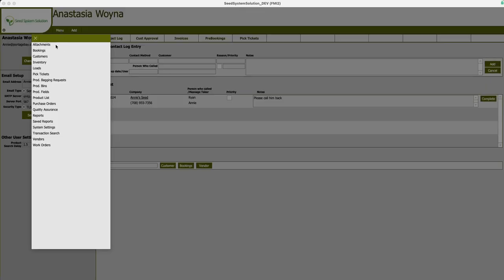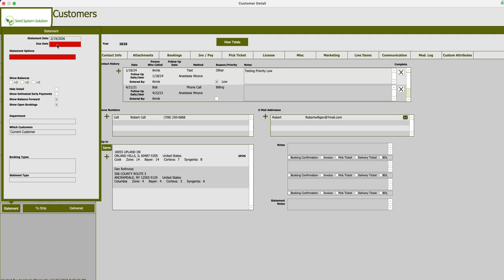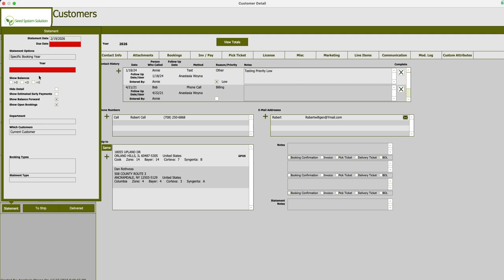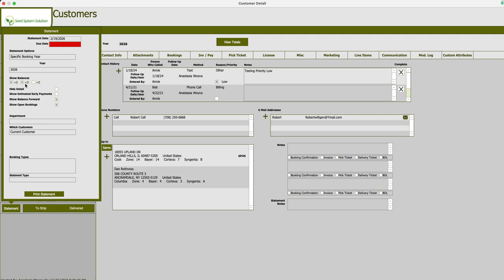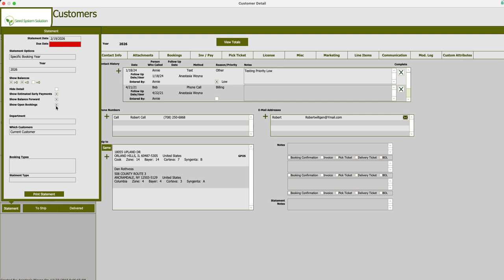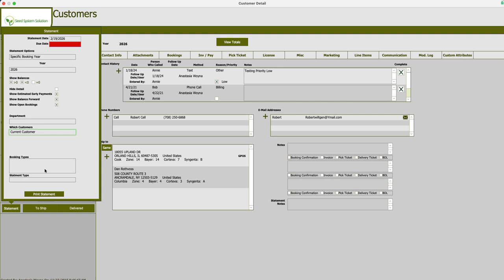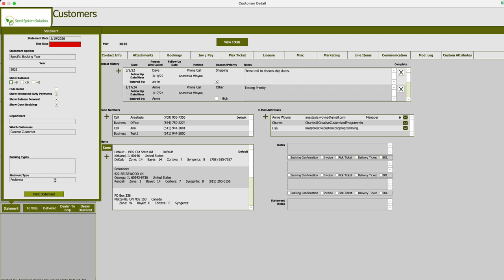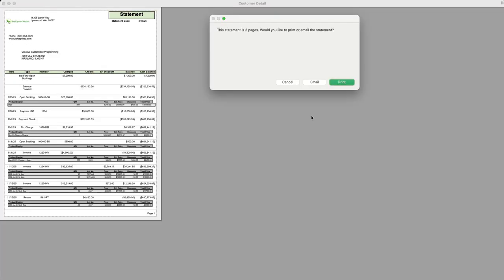How to Run a Customer Statement | Seed System Solution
This video shows how to generate and customize customer statements in order to provide clear financial snapshots for your clients. You will learn how to run statements for specific customers or your entire list, with the flexibility to define parameters by date range or a specific booking year.